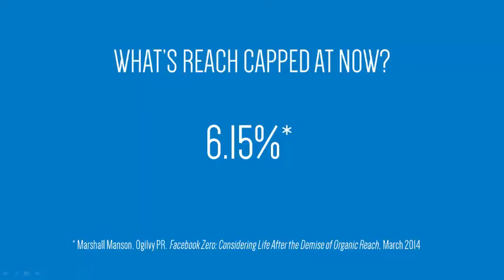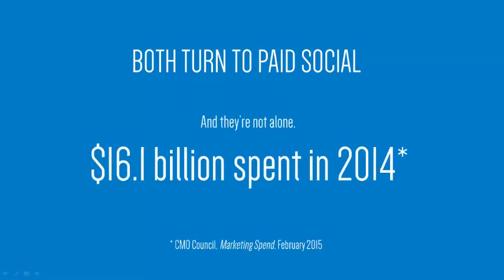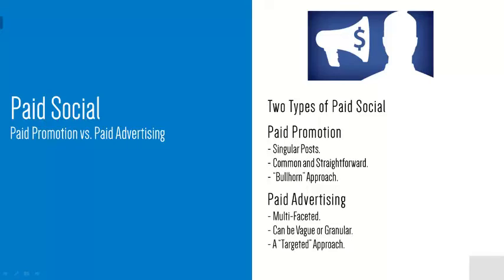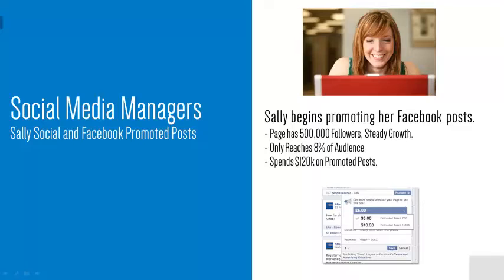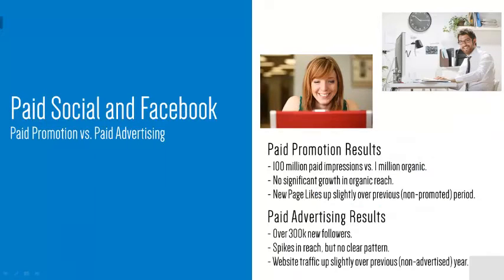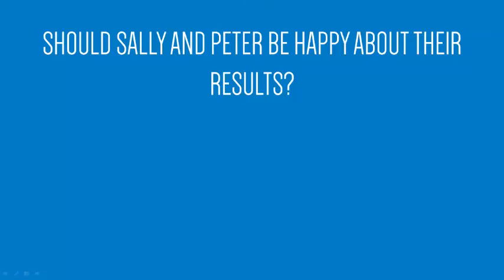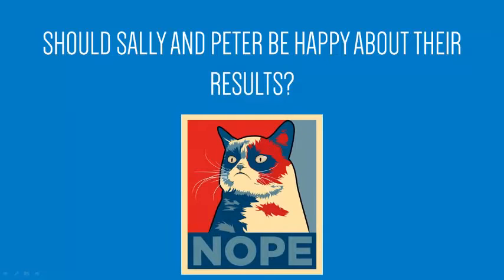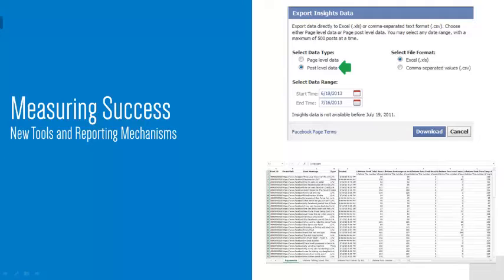Paid Social: Why Your Social Media Manager Needs Help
This webinar goes over the aspects of being a social media manager and the ever-changing practices within the field.